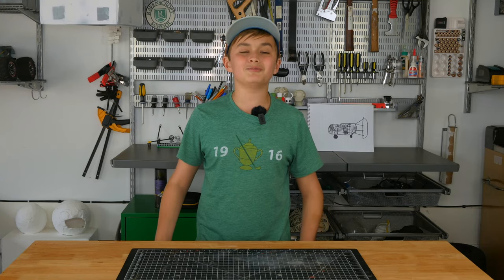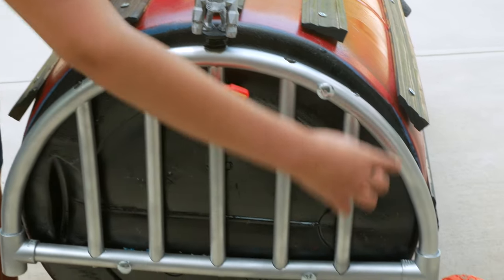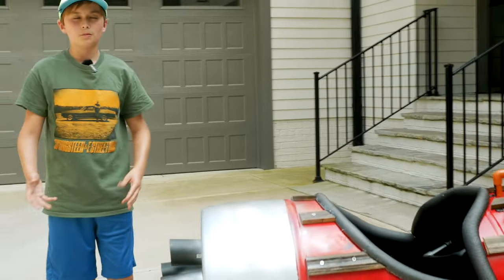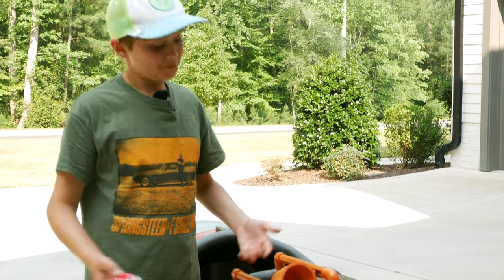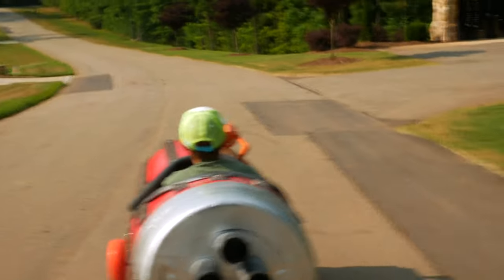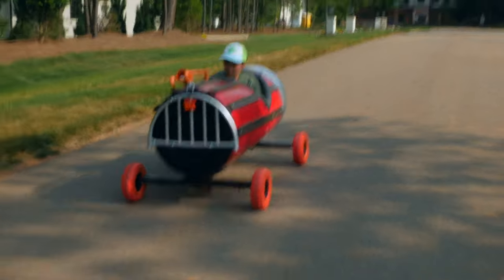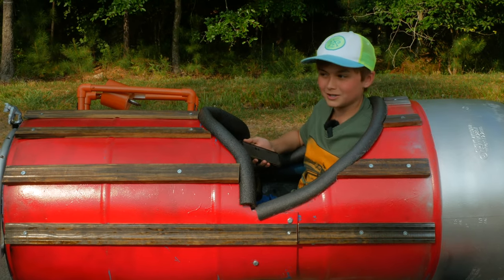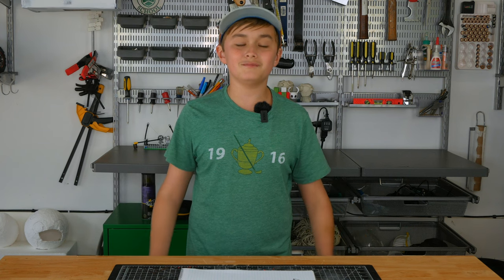MARIO KART: Real-Life DIY Build (part 4 - test drive) | Will Build Everything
final part of a new build where I make a real life custom Mario Kart designed for Donkey Kong. this is the fourth and final video in the series and it features the building of the grill, installation of the seat, and a bonus build of a custom shell shooter.

0:01 Kawaii! - Bad Snacks
0:15 Marlboro Lite - Spazz Cardigan
5:09 Deep State - Vans in Japan